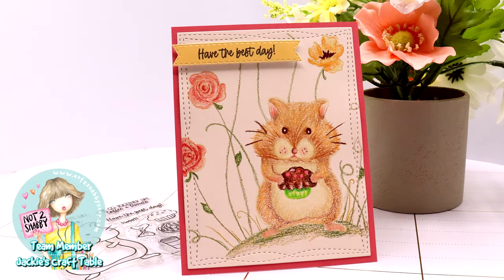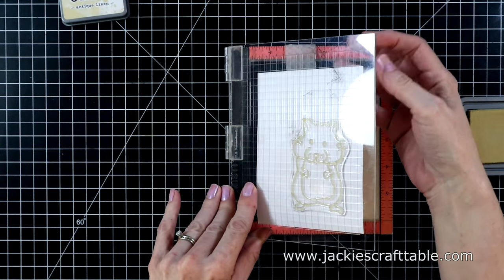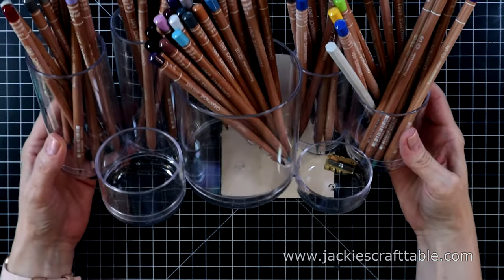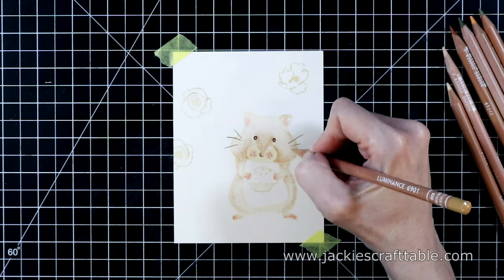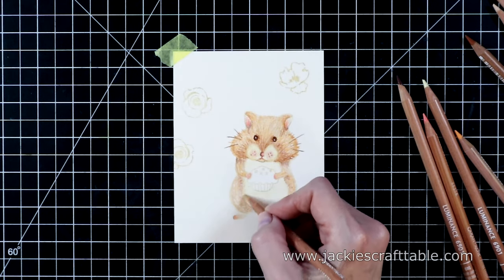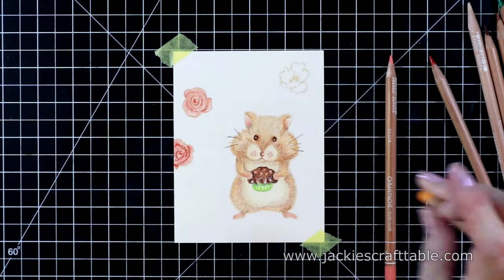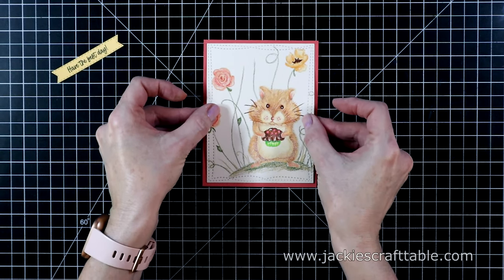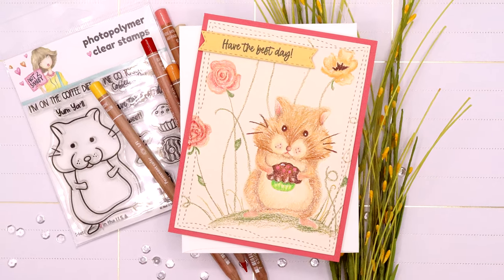No-Line Coloring with Colored Pencils | Not 2 Shabby Shop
Hello, crafty friends. It's time for some no-line coloring. I haven't done this for a while, but it is a really fun technique. I'm using the adorable hamster image from the set call Yum Yum from the Not 2 Shabby Shop. This stamp set was part of the May Card Box, which sold out super quick. However, you can purchase this as a digi stamp.

Art Mediums:
Luminance Colored Pencils
Brass Bullet Pencil Sharpener
Acrylic Pencil Holder
Gelly Roll Pens
Wink of Stella Clear Glitter Pen

Making Paper (Post-It Notes full stick coverage)
Ink Blender Tools
Antistatic Powder Bag

Inks & Adhesives:
Antique Linen Distress Oxide Ink
VersaMark Ink
Darice Foam Strips

Neenah Solar White 110 lb Cardstock